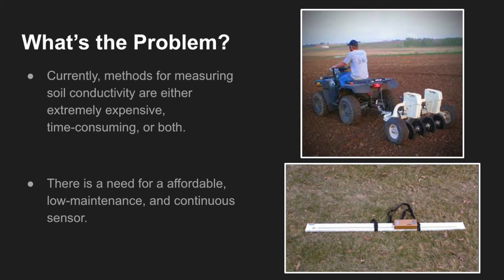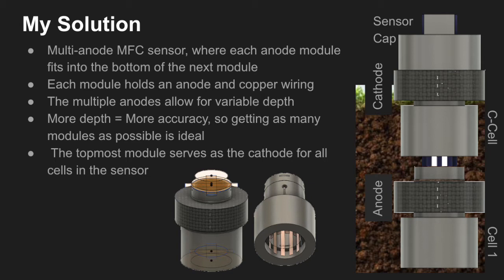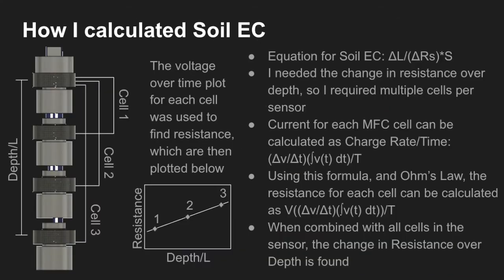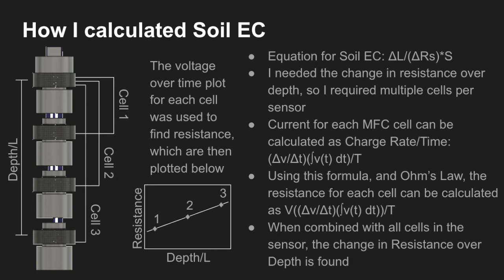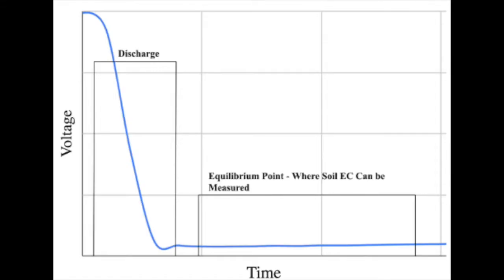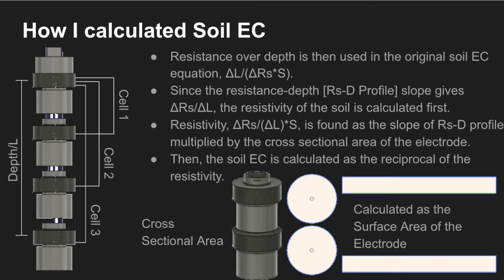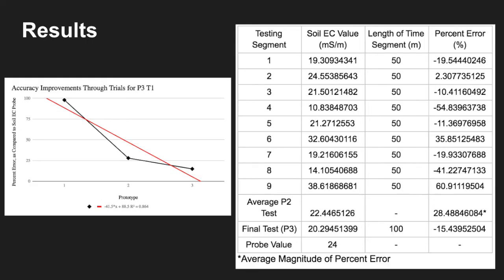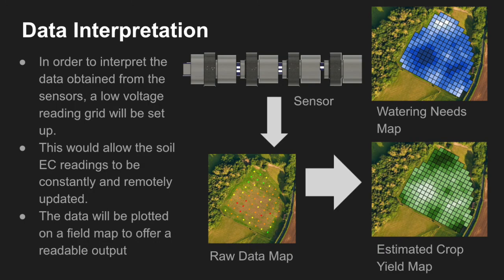GOOGLE VIDEO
This is my video project summary for the 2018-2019 Google Science Fair.